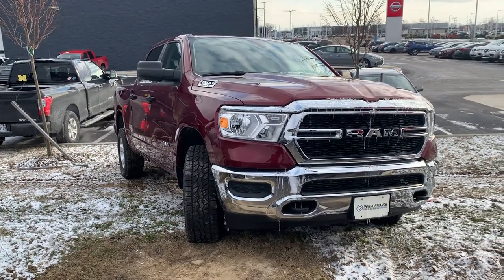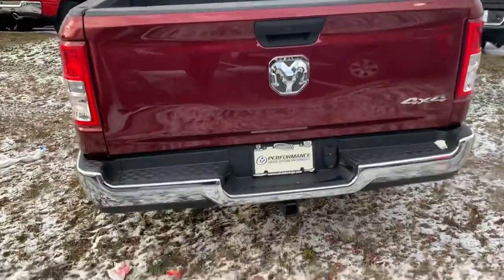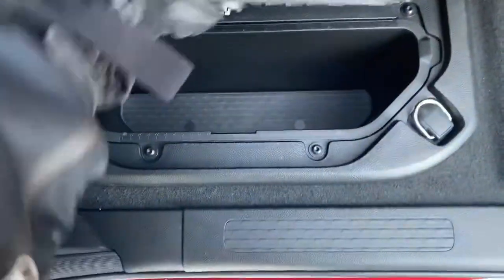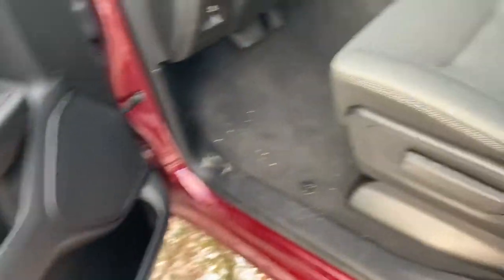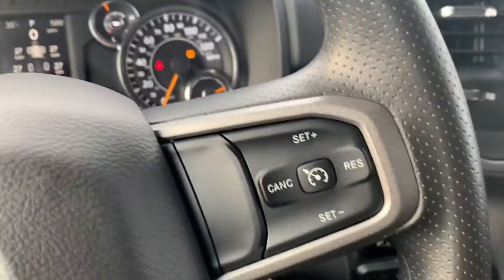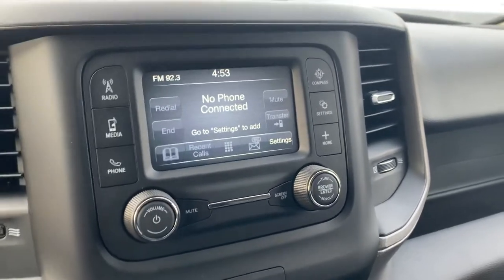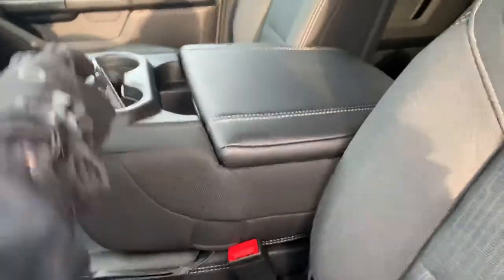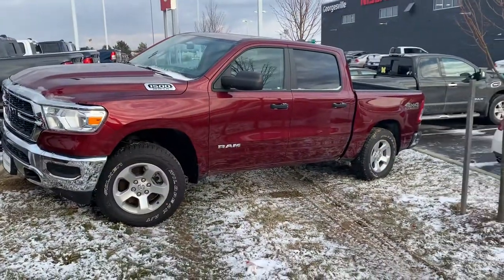KN605064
2020 Ram 1500 Tradesman!!!